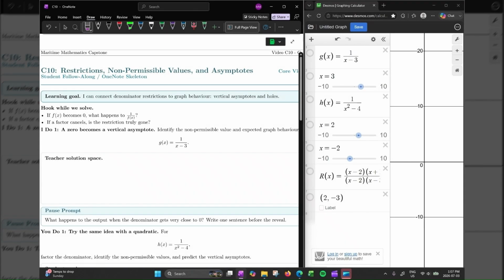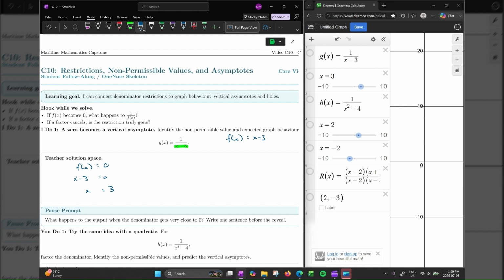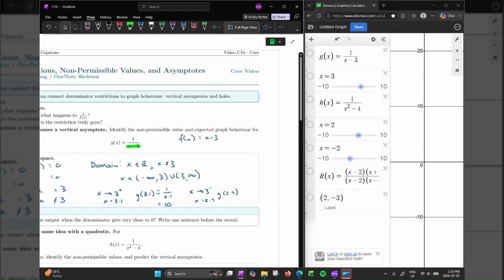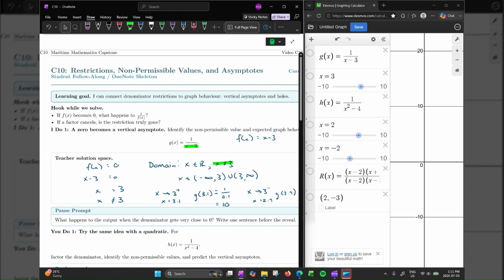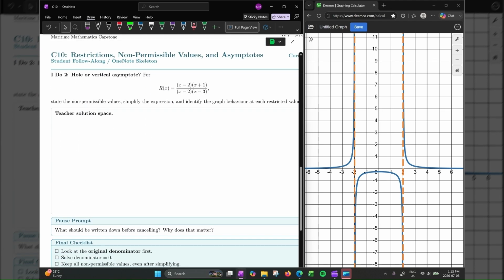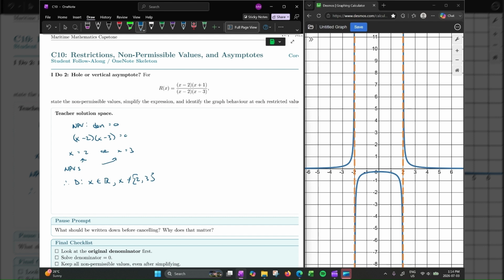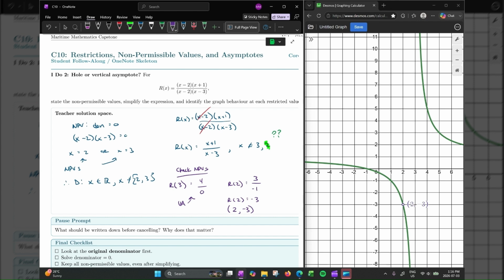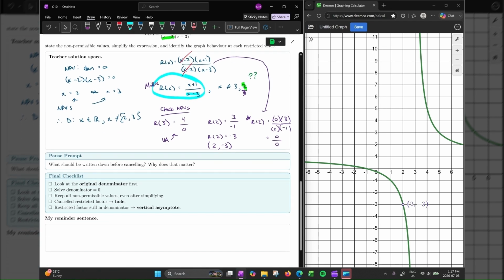C10: Restrictions, NPVs, and Asymptotes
Connect non-permissible values, restrictions, and asymptotic behaviour. This video shows how algebraic restrictions appear in graphs.